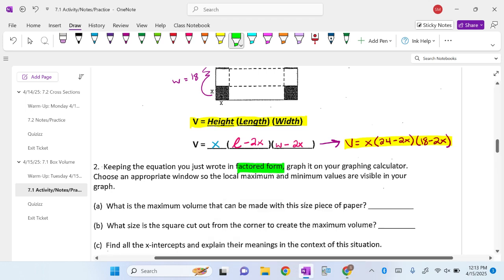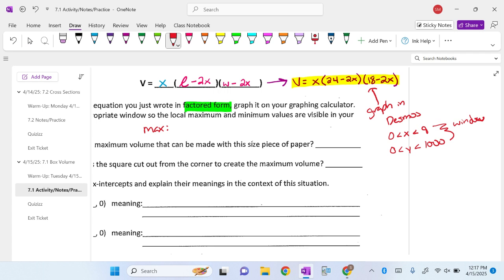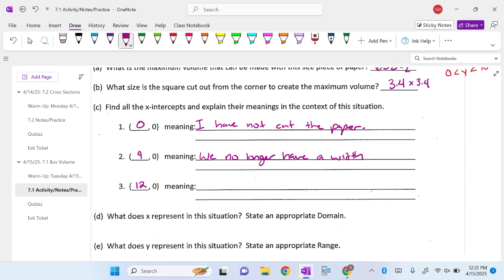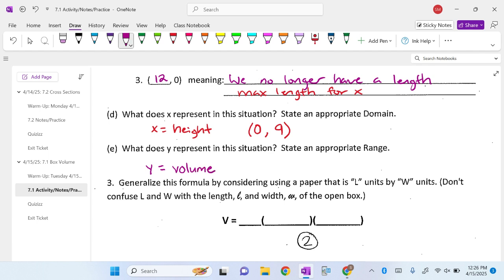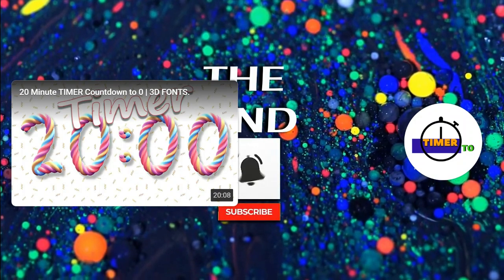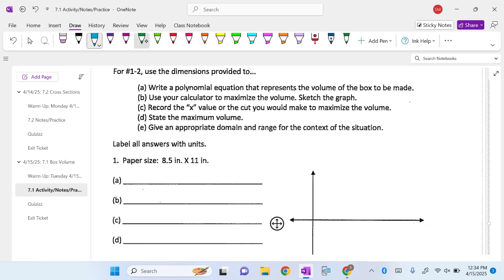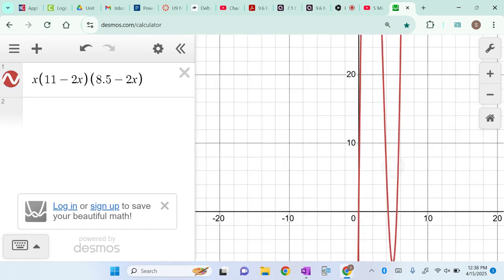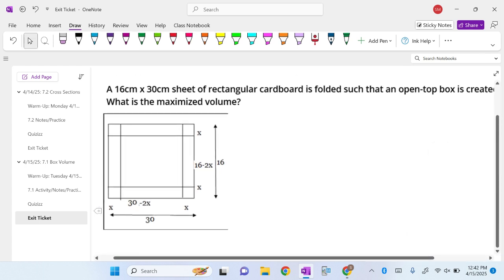7.1 Lesson Math 1B S25